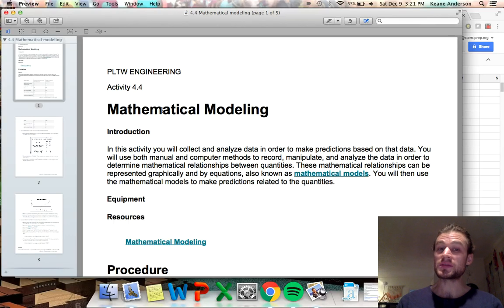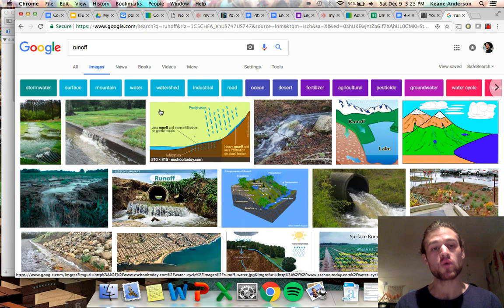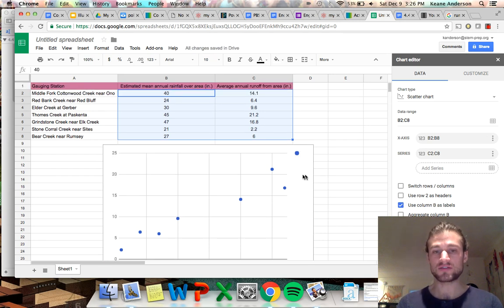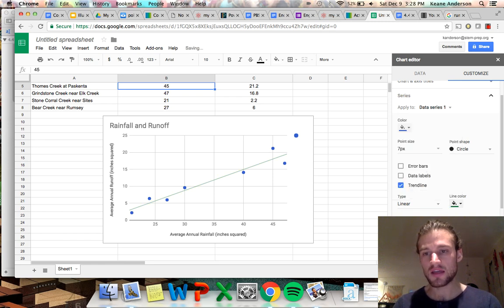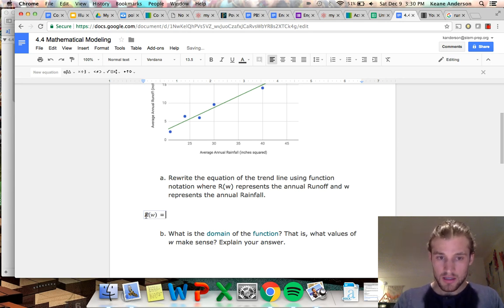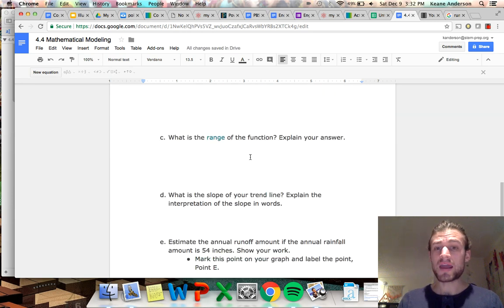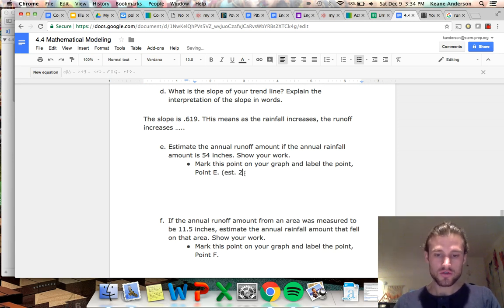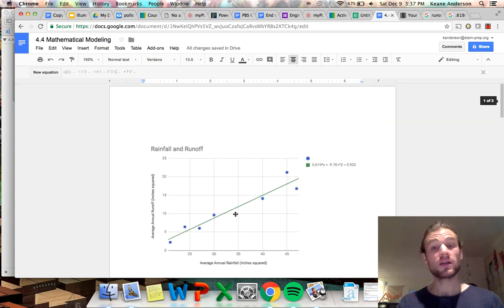IED Activity 4.4 Mathematical Modeling with Graphs and Trendlines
Begin Activity 4.4 Mathematical Modeling, learn to make the graph with a trend line and critical knowledge for completing the activity.